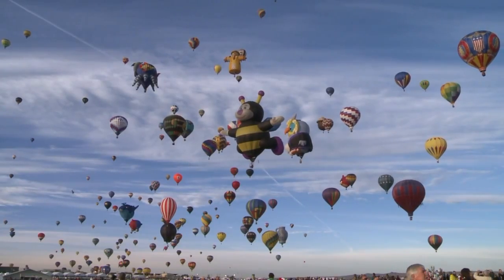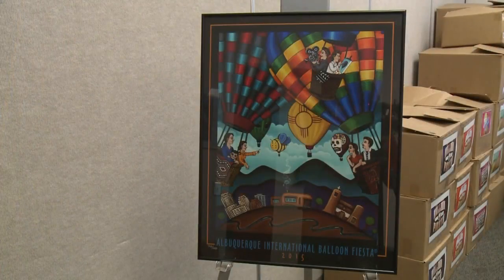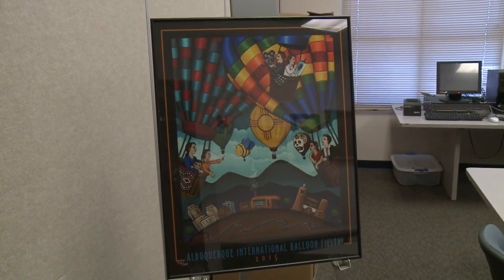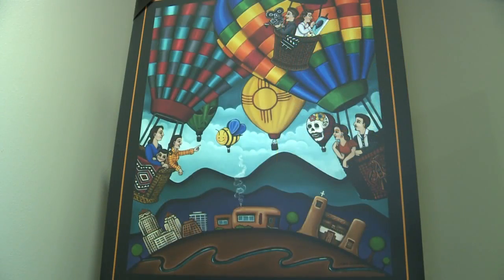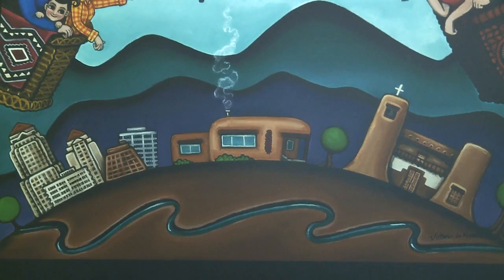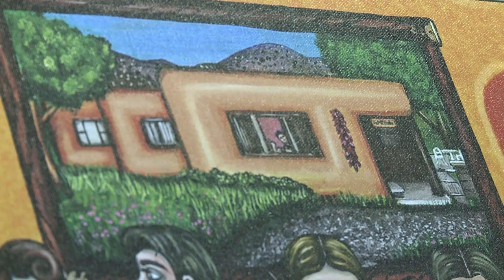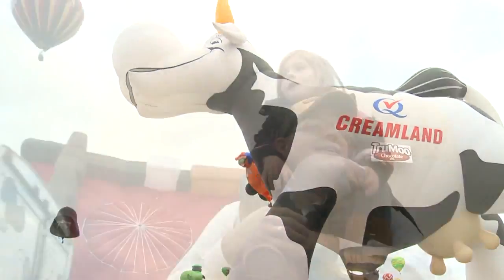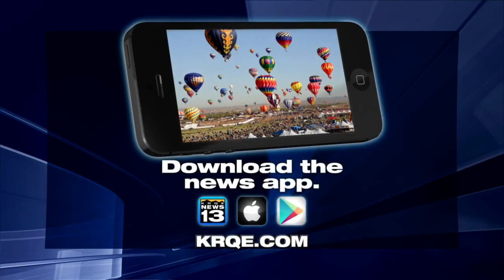A look at the artist behind the Balloon Fiesta poster